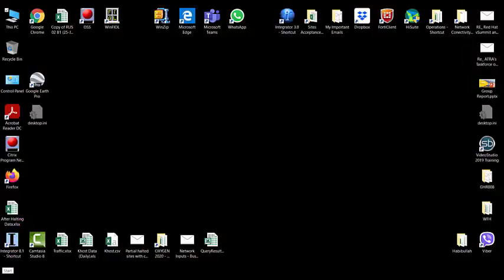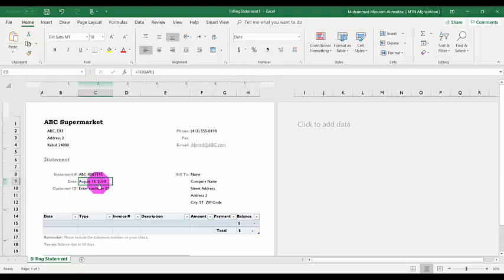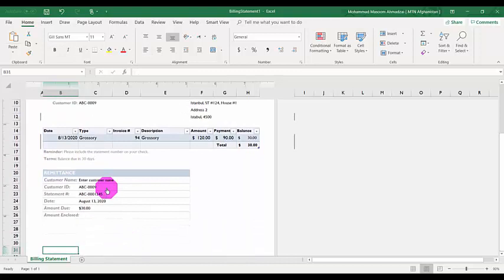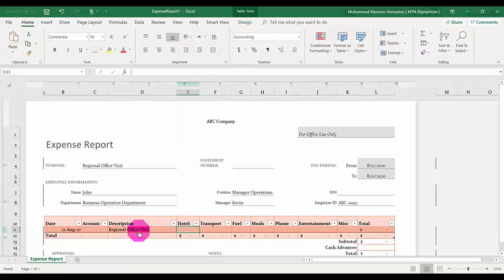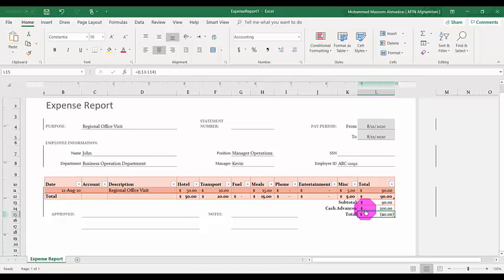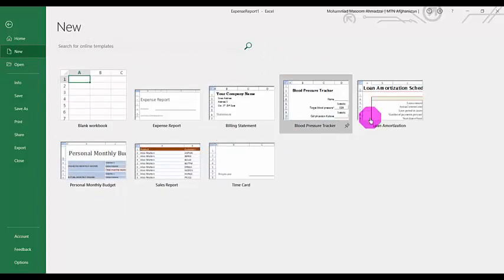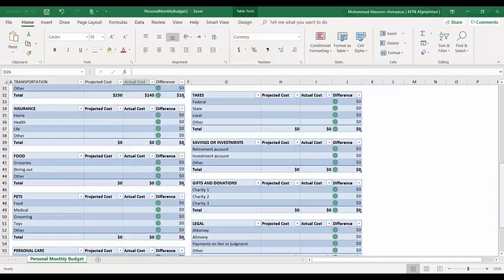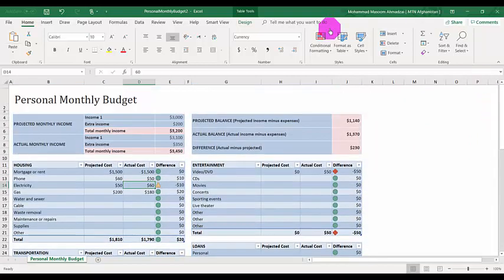The Microsoft Excel 2016 Templates